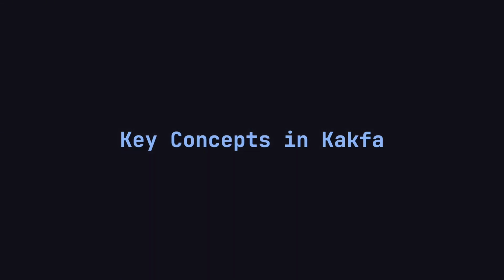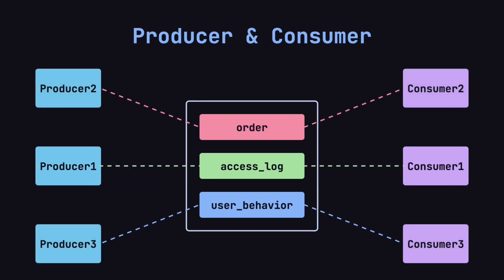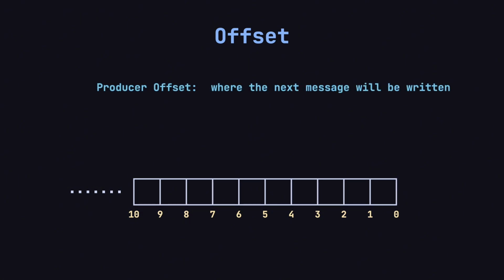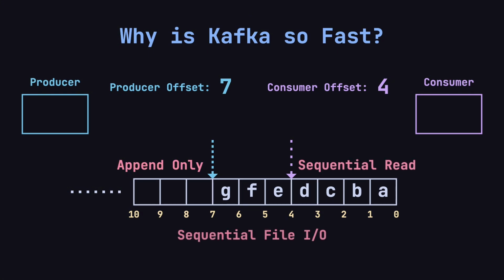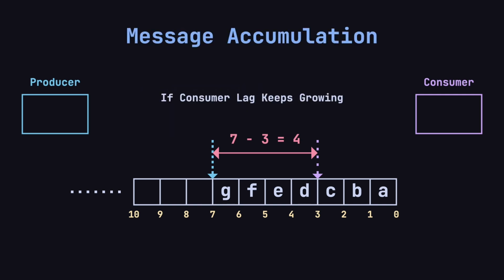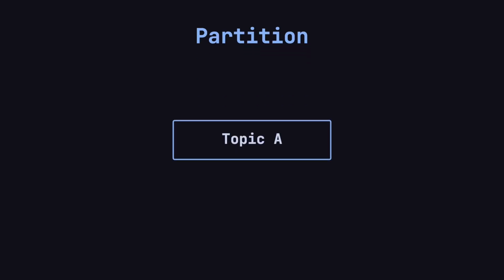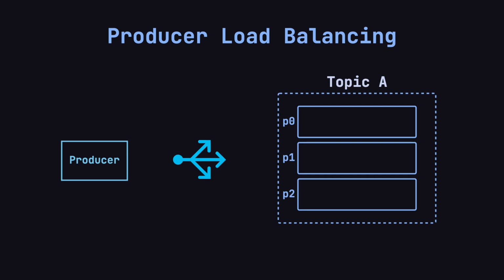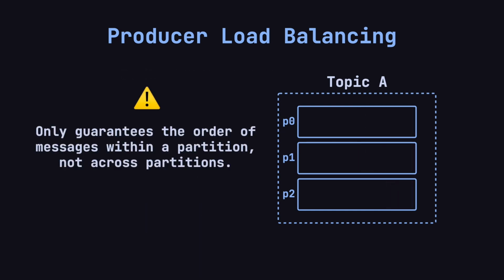Topic, Offset & Partition ~ Key Concepts in Kafka(Part1)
In this video, we dive into key Kafka concepts, including Topic, Producer, Consumer, Offset, and Partition.

00:00 - Intro
00:46 - Topic
02:53 - Offset
07:39.- Partition
10:48 - Outro